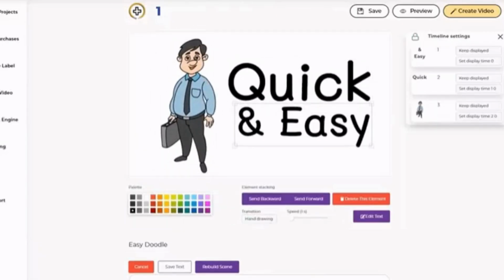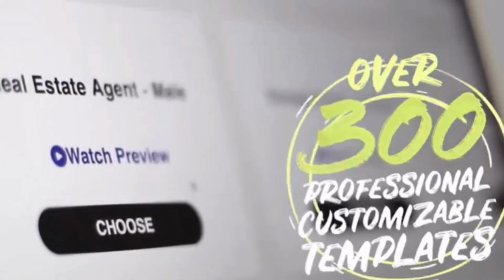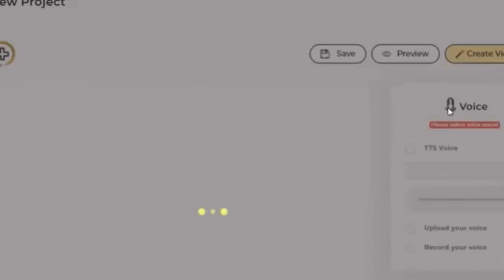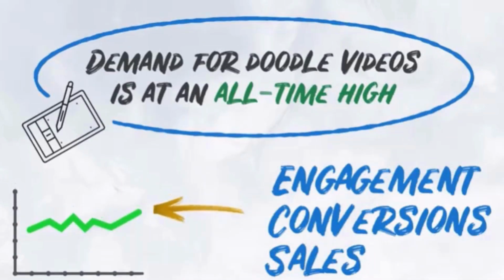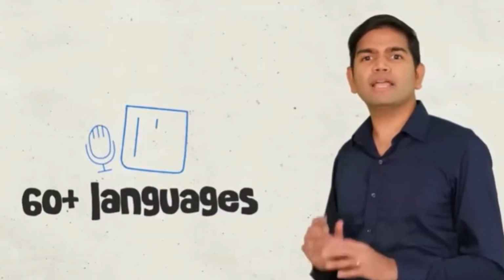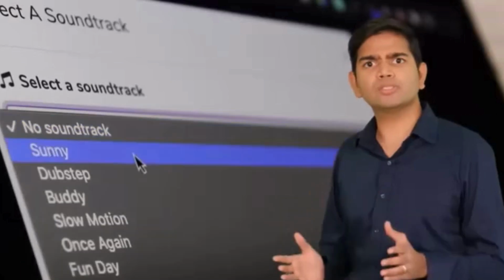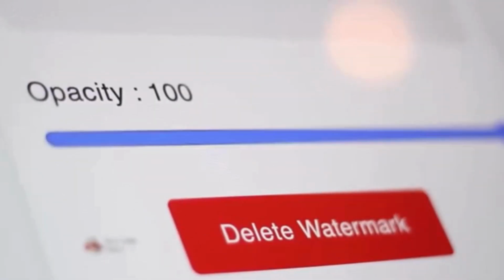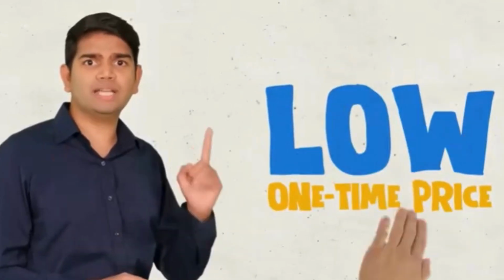Transform Your Content with Stunning Doodle Videos in Just Minutes – Here's How!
Are your videos falling flat? 😟 It's time to grab attention and skyrocket your engagement with Doodle Maker!

Discover the easiest way to create stunning, professional doodle videos that viewers love. Doodle Maker uses futuristic AI technology to turn any text or content into colorful, captivating animated videos in minutes – no technical skills or expensive software needed!

Whether you need videos for sales, social media, education, or anything in between, Doodle Maker has you covered. Effortlessly create whiteboard, blackboard, or glassboard videos, remove photo backgrounds, add music, and even translate your video into over 60 languages with a single click!

Stop struggling with complicated tools and start creating videos that convert. Doodle videos are proven to boost traffic, increase watch time, and drive sales much higher than traditional videos.

Get ready to attract, engage, and convert your audience like never before.

✨ Ready to create amazing doodle videos the easy way?